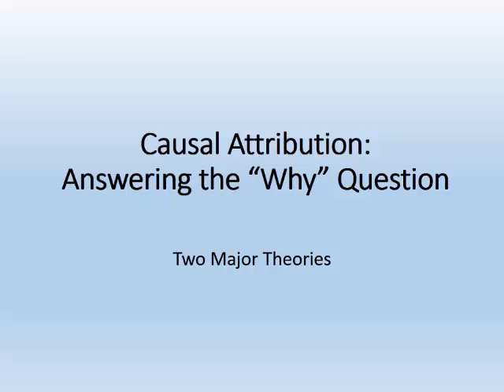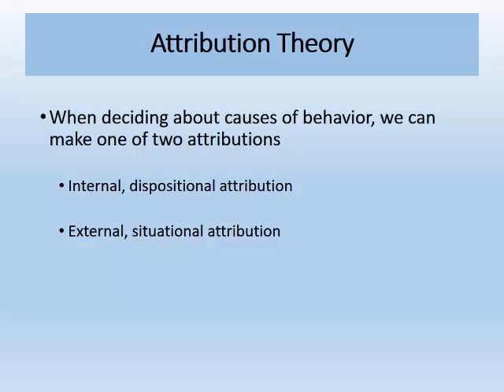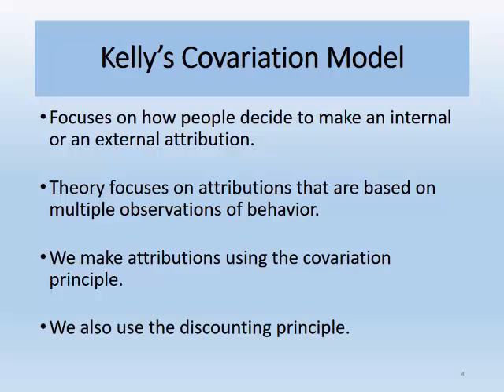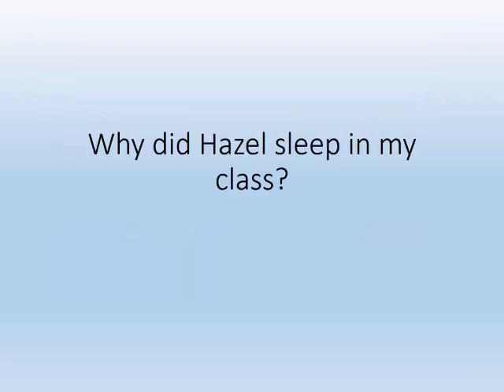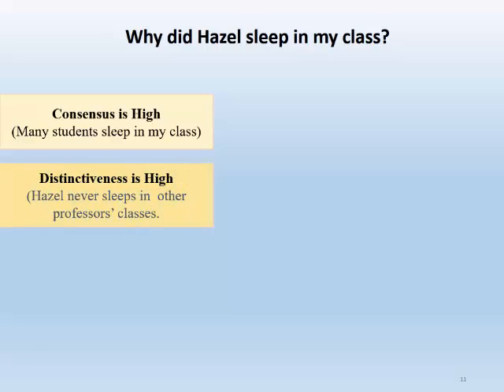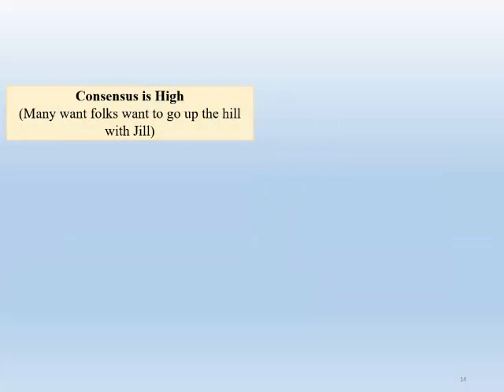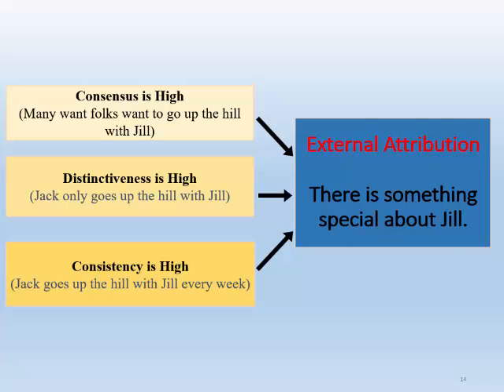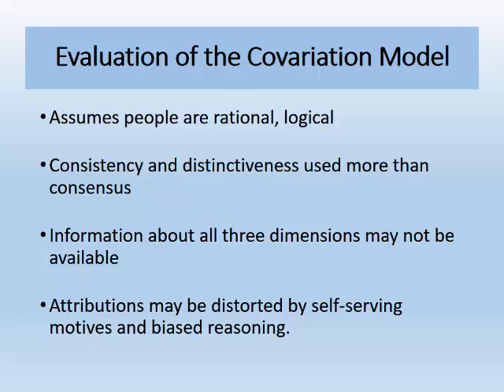Causal Attribution Theories